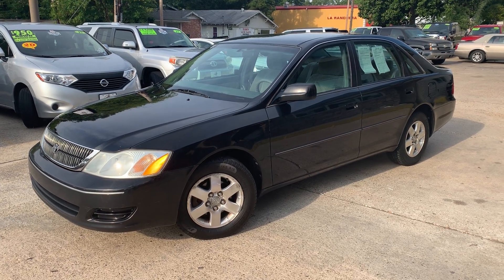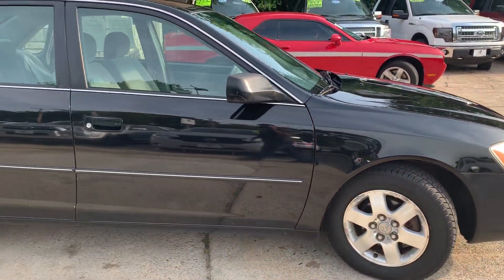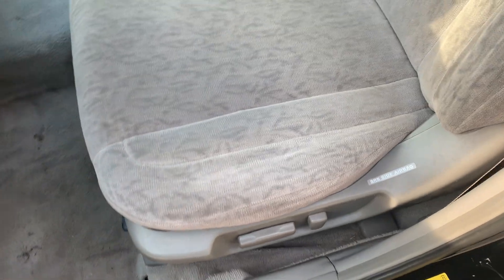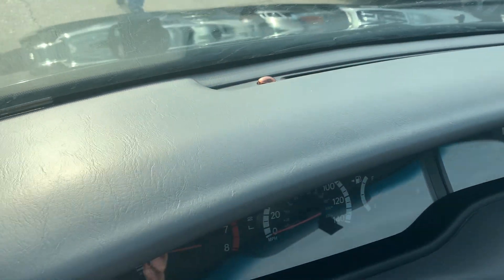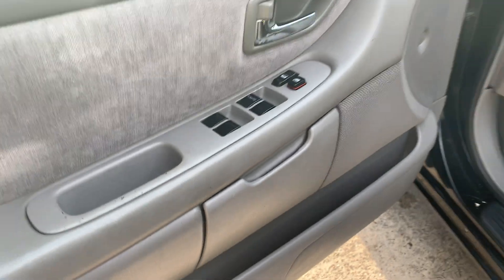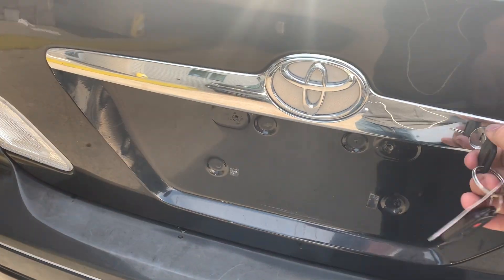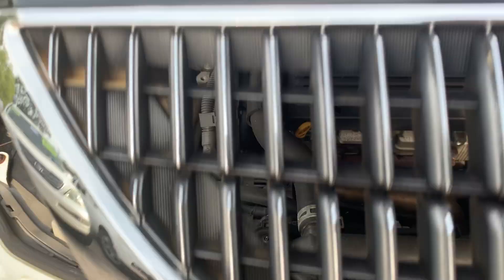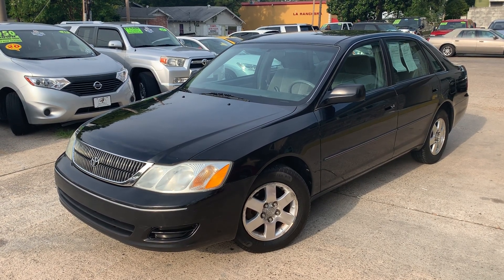Sold! 2001 Toyota Avalon XL - Mallard Motors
🚨🚨 2001 Toyota Avalon XL 🚨🚨

✅ Just In!
✅ Only 91K Miles!
✅ 29 MPG Highway
✅ Cold Air
✅ CD Player
✅ Cloth Interior
✅ Power Locks
✅ Power Windows
✅ Power Mirrors
✅ 6 Passenger Capacity
✅ Easy Terms